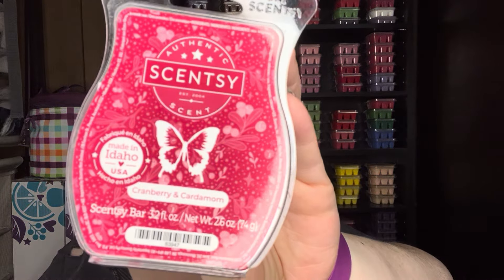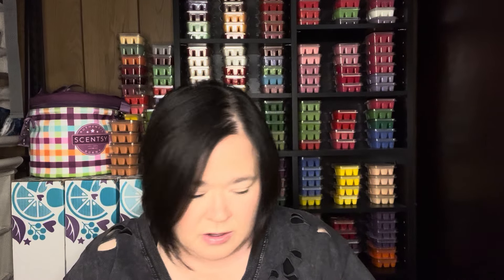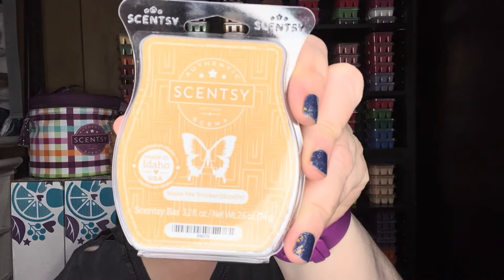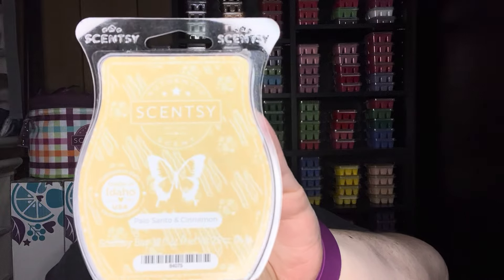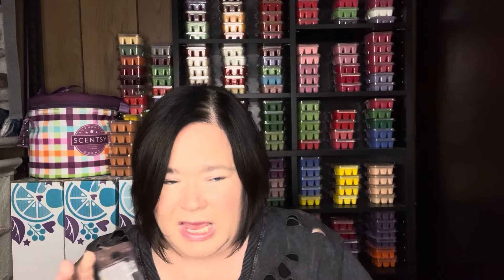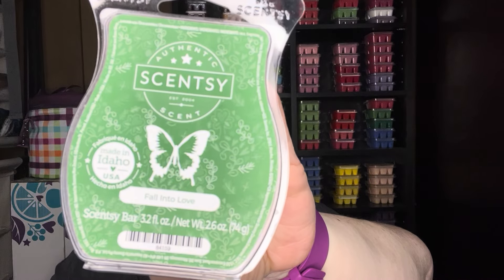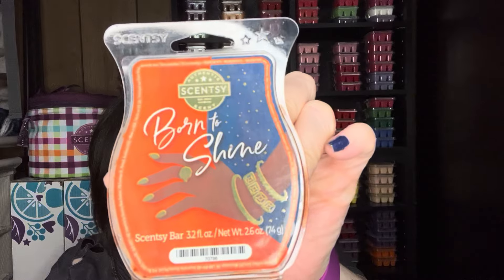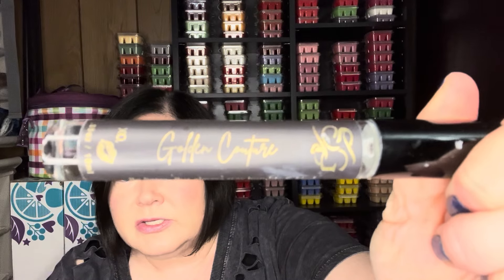Weekly Fragrance Empties and What I’ve Been Warming with Fall Winter 2023 Warm Reviews